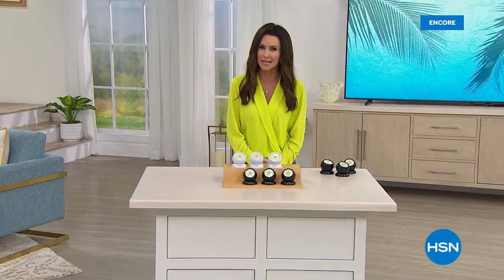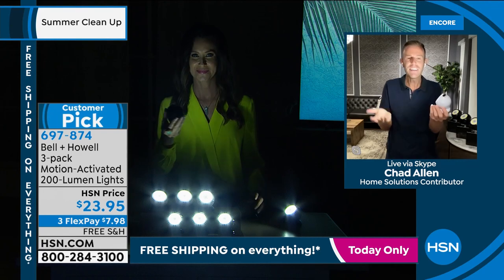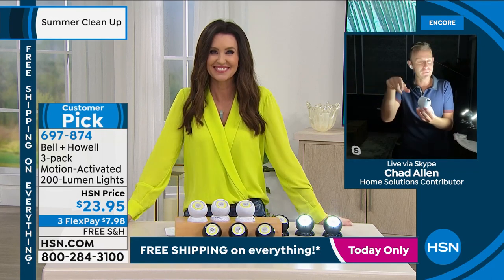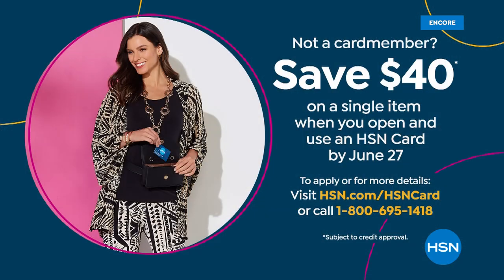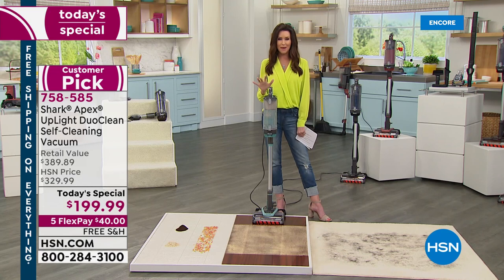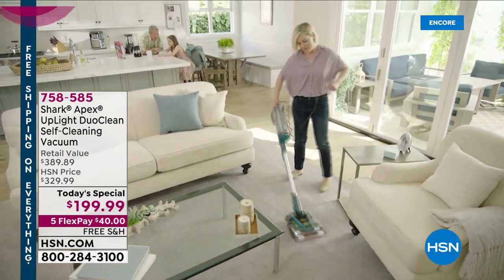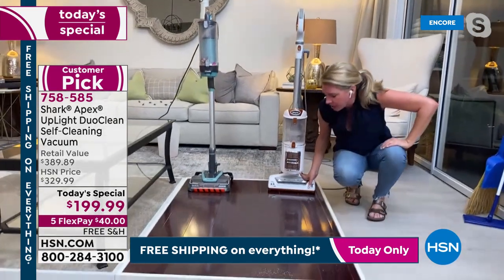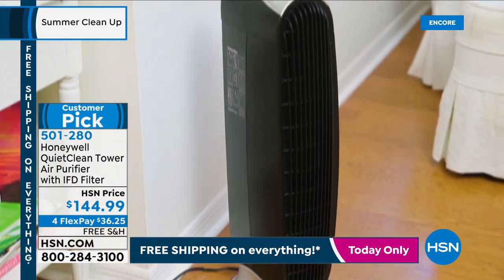HSN | Summer Clean Up - Shark 06.19.2021 - 03 AM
Discover innovative problem solving products for in and around the home from Shark.